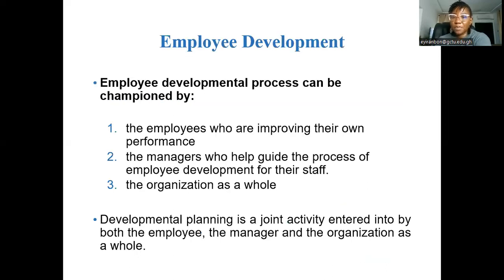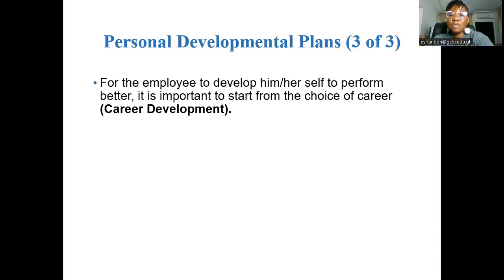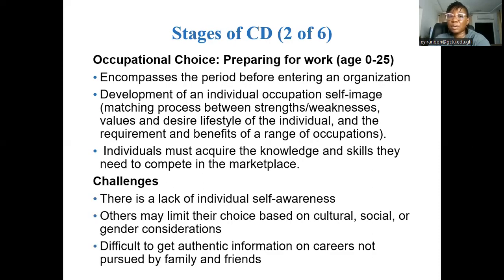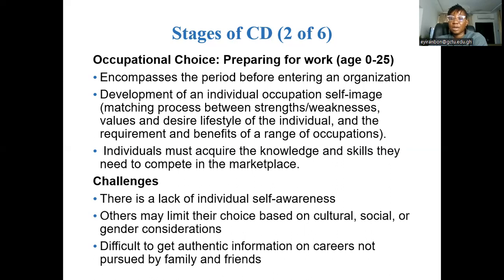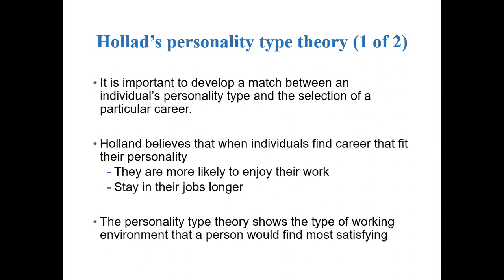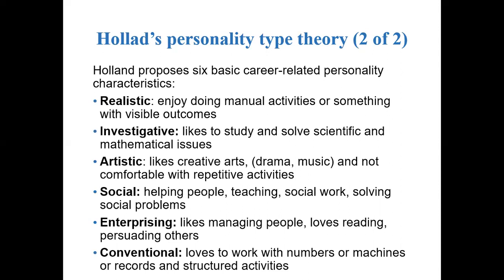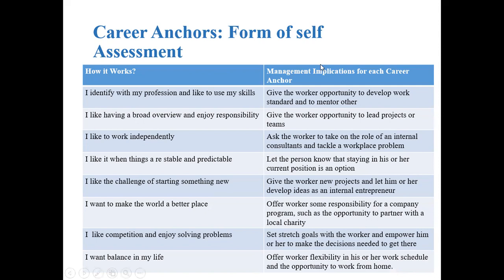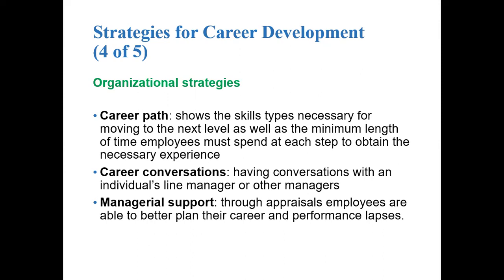Performance Management and Employee Development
Personal developmental plans specify courses of action to be taken to improve performance.
These plans highlight an employee’s strengths and the areas in need of development, and they provide an action plan to improve in areas of weaknesses and further develop areas of strength.
Personal developmental plans allow employees to answer the following questions:
How can I continually learn and grow in the next year?
How can I do better in the future?
How can I avoid performance problems faced in the past?